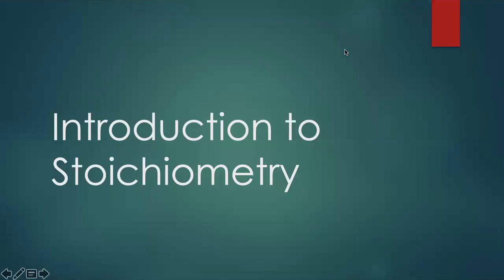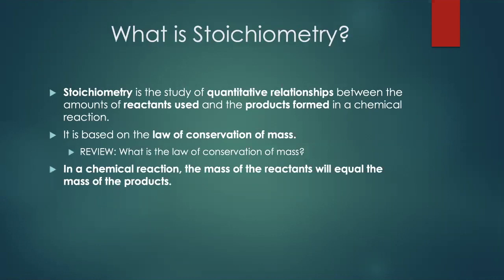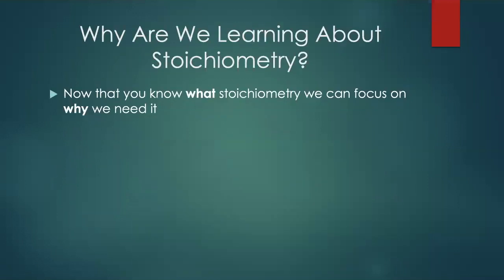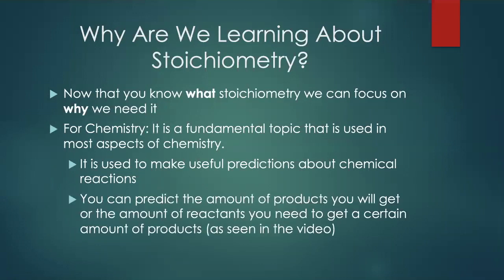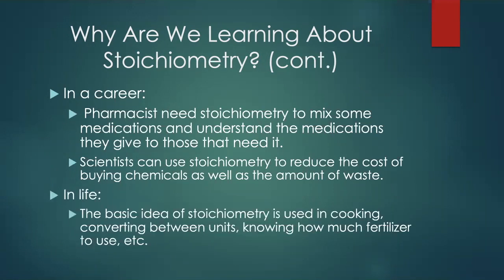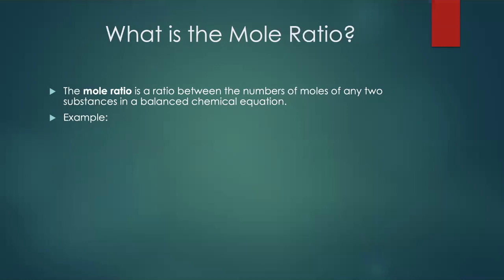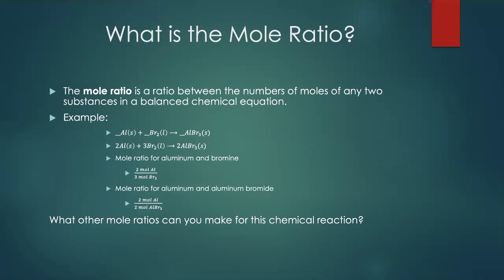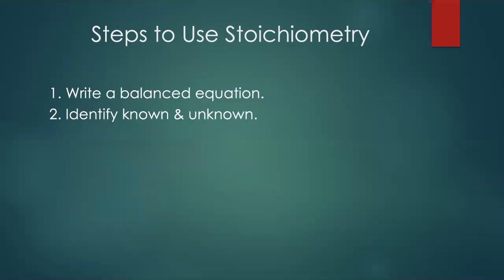ITL528 3A Discussion Post